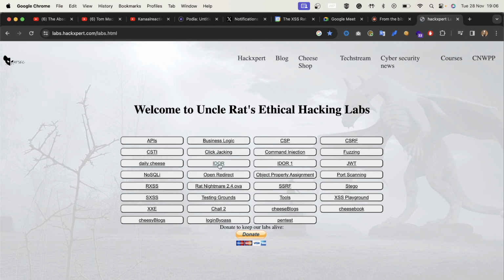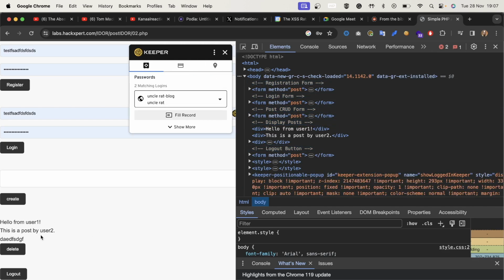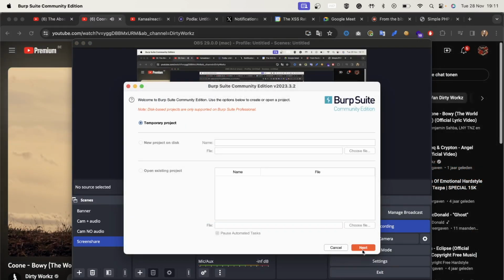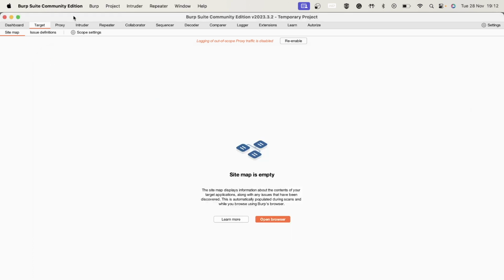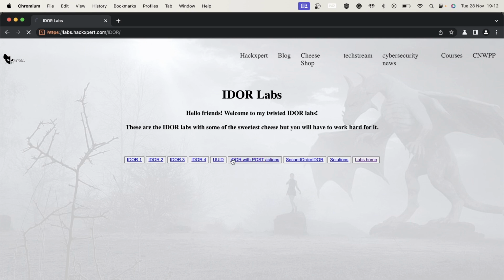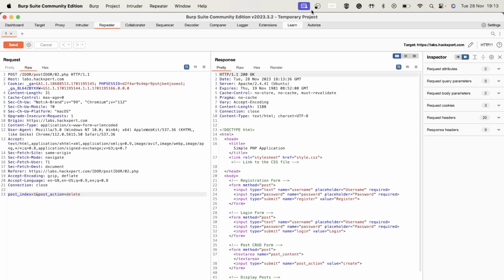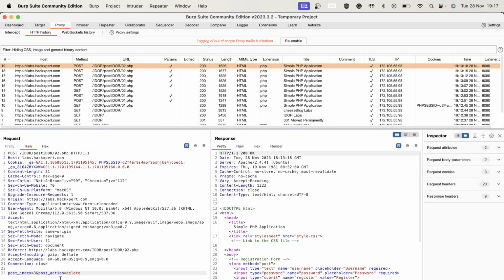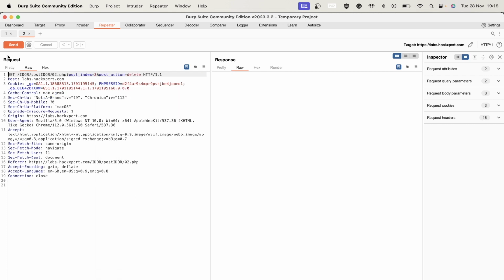I Hacked My Own Site To Show You: IDORs (POST)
thexssrat